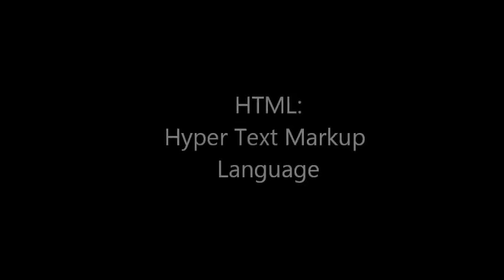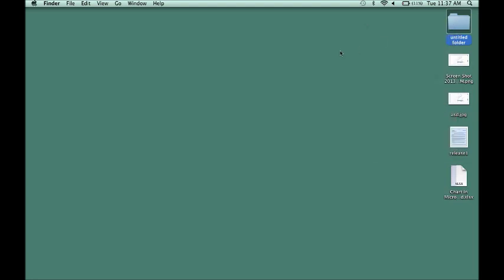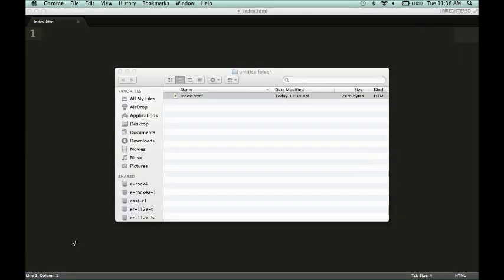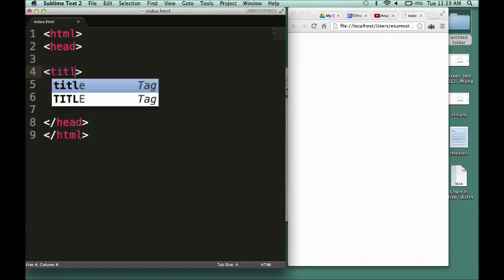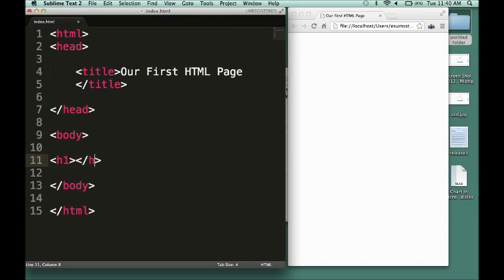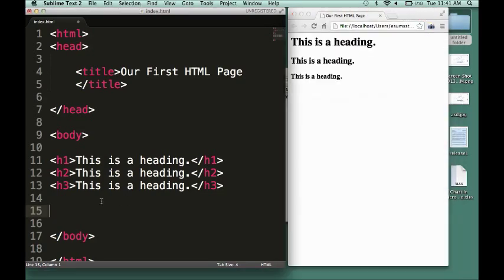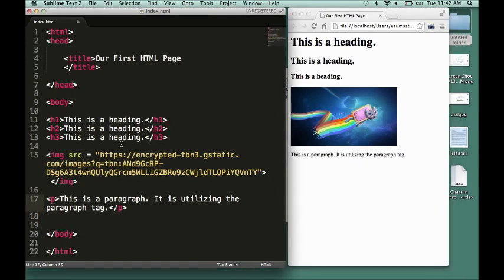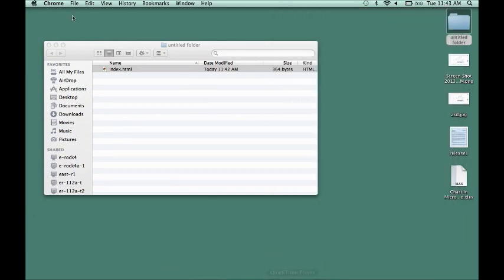Learn Front-End Web Development FAST :: Part 2 :: HTML Introduction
Hello everyone. This is part two of my front-end web development tutorial series. In this tutorial, we'll be get acquainted with working with a simple HTML file within Sublime Text and viewing our output in Google Chrome.

I'll introduce you to the concept of HTML tags. More info and a list of them can be found

In the next screencast, I'll show you guys more info about tags, and introduce you to CSS stylesheets.